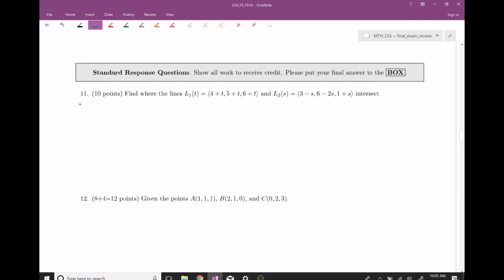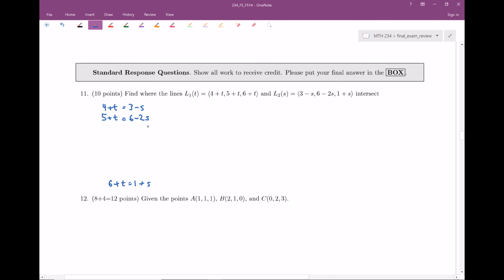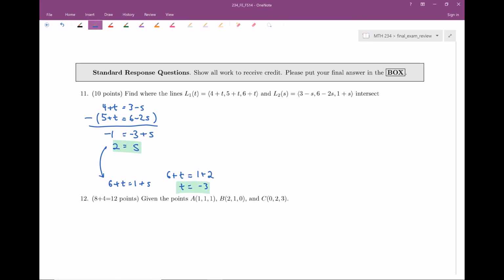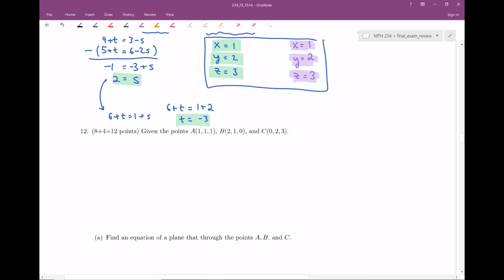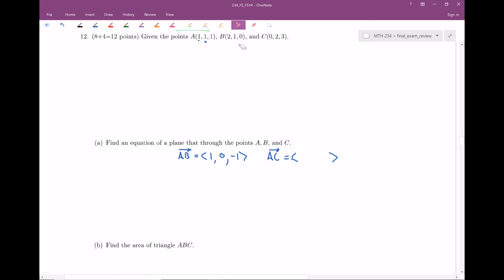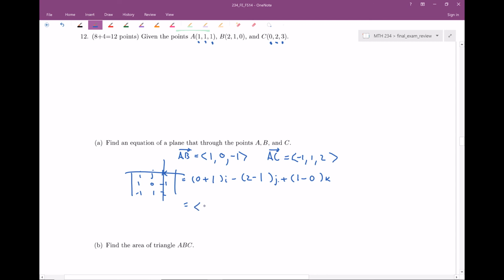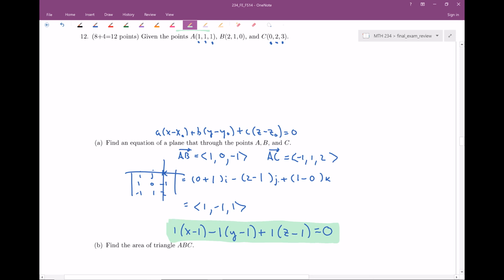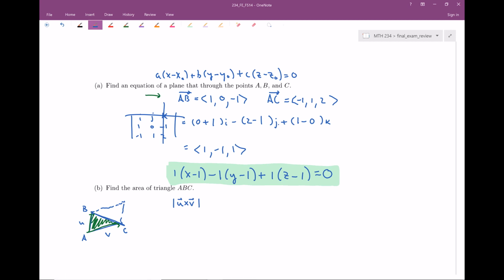Page 3 - Final Exam - FS14